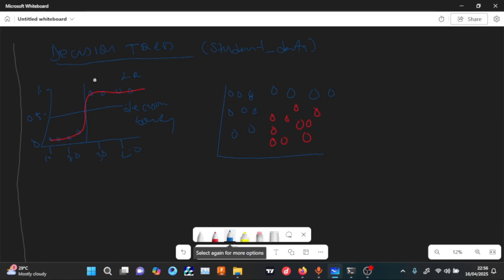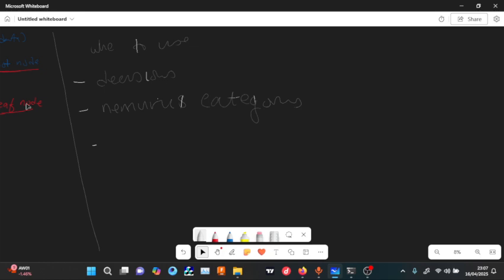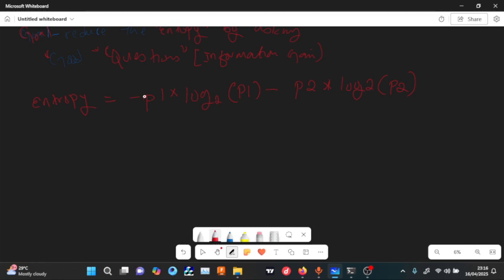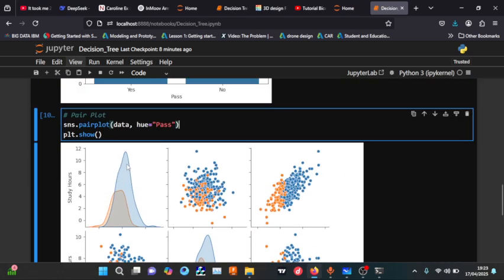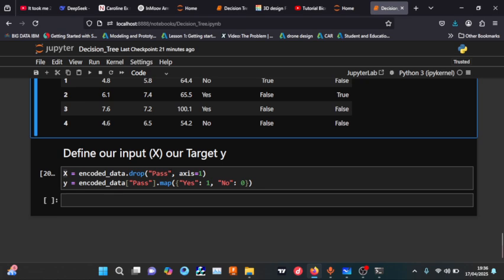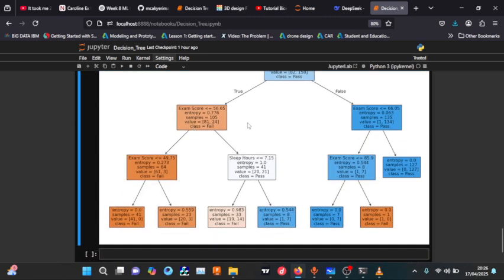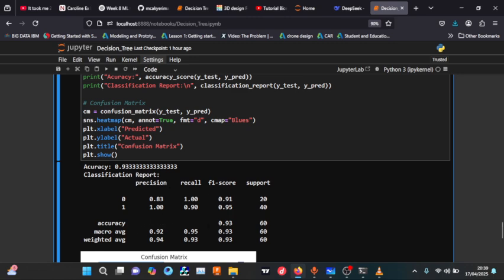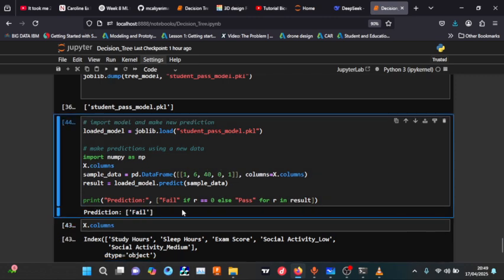Data Analytics Class 18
Decision Trees are supervised machine learning algorithms used in data analytics for classification and regression tasks. They split data into branches based on decision rules, making patterns and predictions easy to interpret. Using Python libraries such as Scikit-learn, Decision Trees help analyze datasets, identify key factors, and support data-driven decision-making.